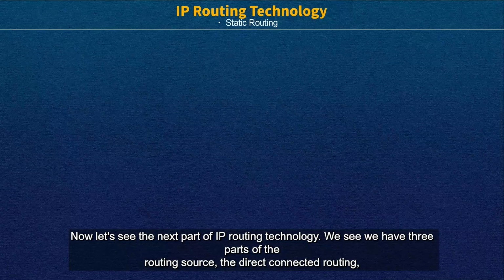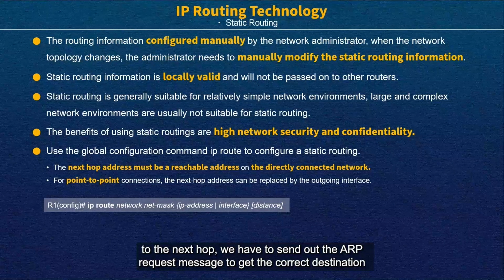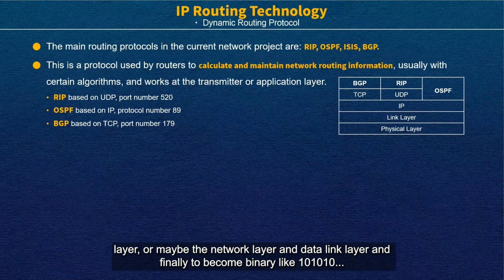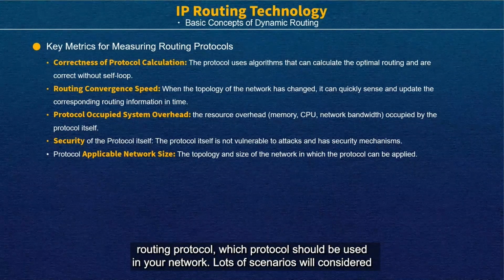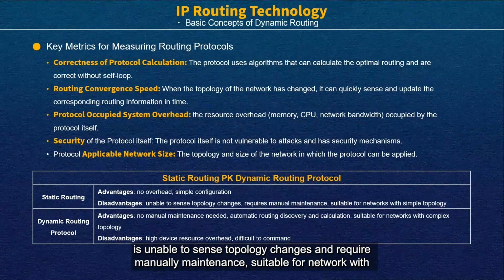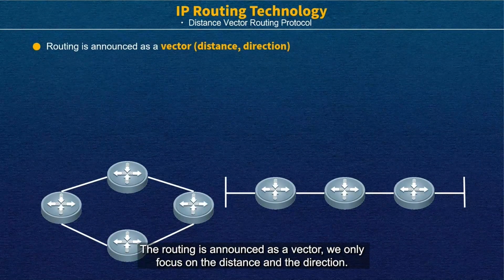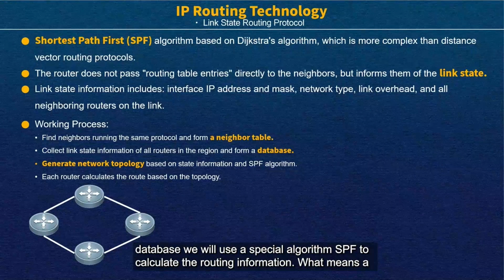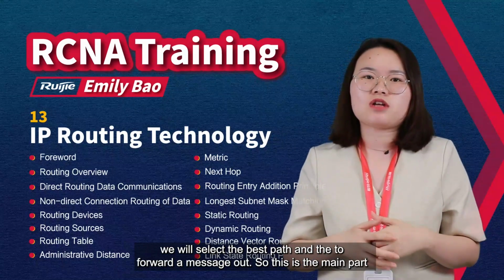RCNA | Ruijie Training | 13.3-IP Routing Technology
0:00 Start
0:09 Static Routing
6:48 Dynamic Routing Protocol
15:51 Basic Concepts of Dynamic Routing
23:15 Classification of Dynamic Routing Protocol
26:47 Distance Vector Routing Protocol
29:53 Link State Routing Protocol